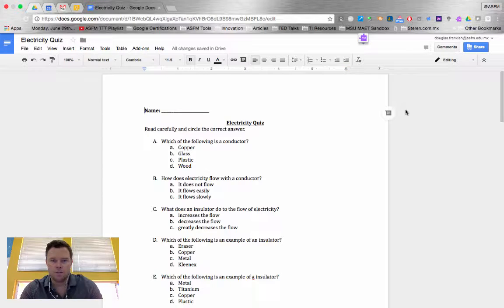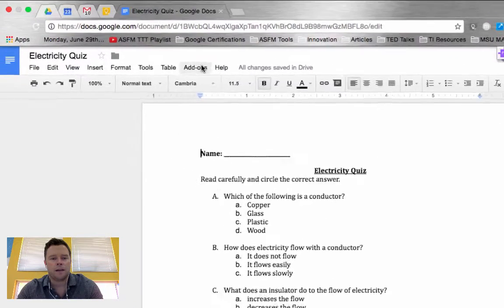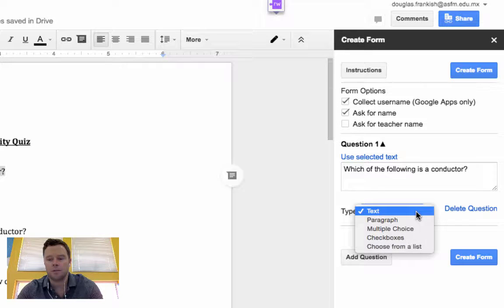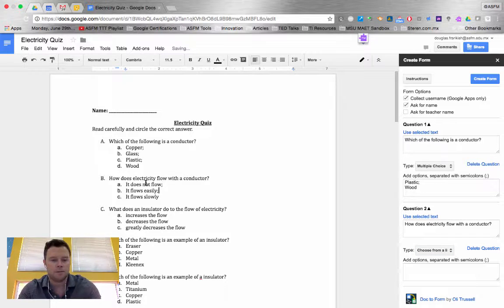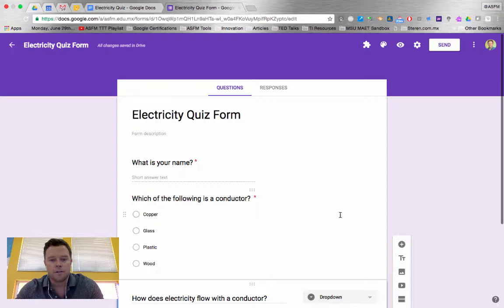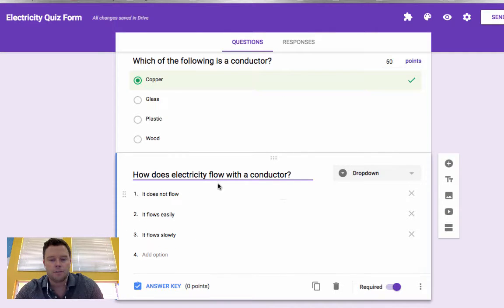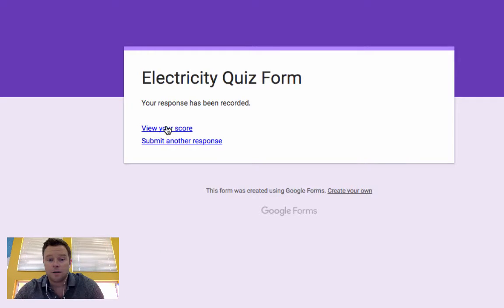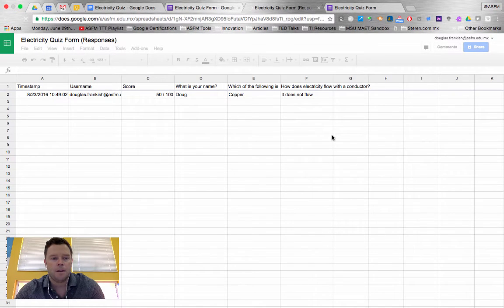Google Docs To Forms To Quizzes